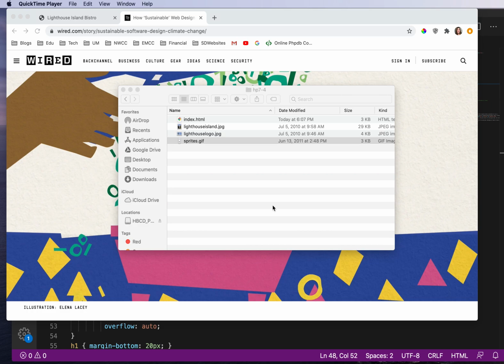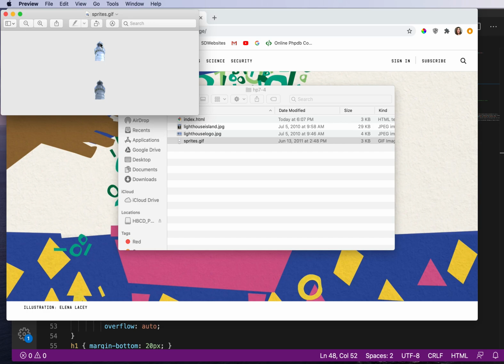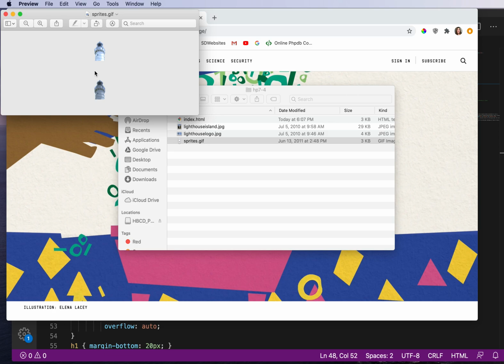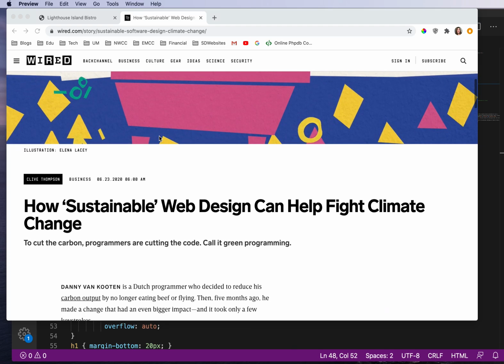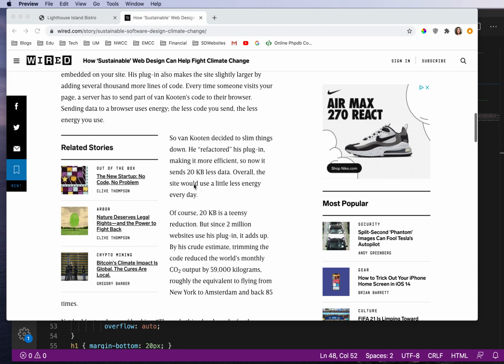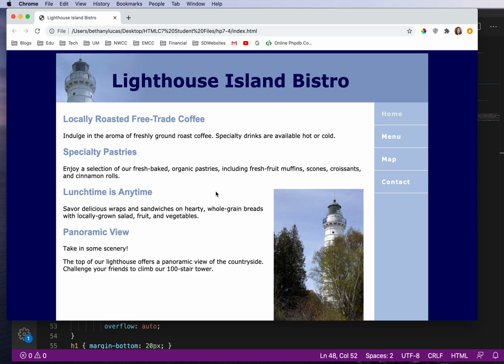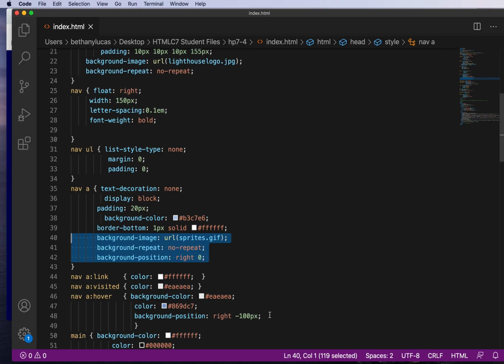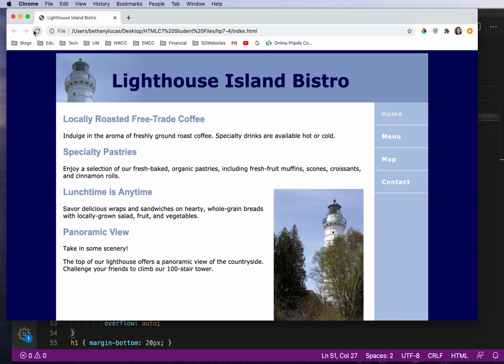HTML07 - CSS Sprites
Configuring a sprite as part of a navigation link